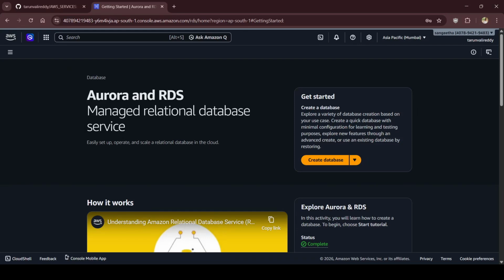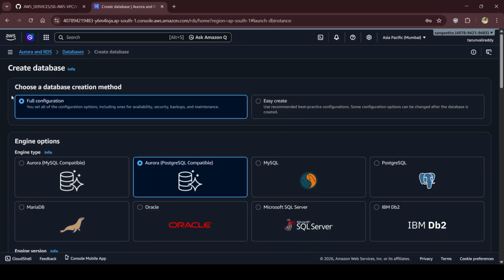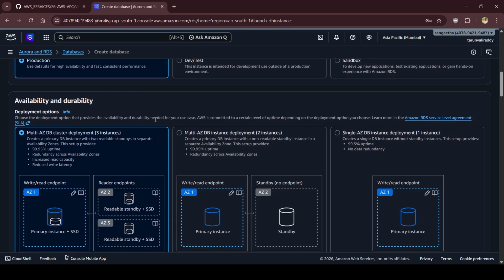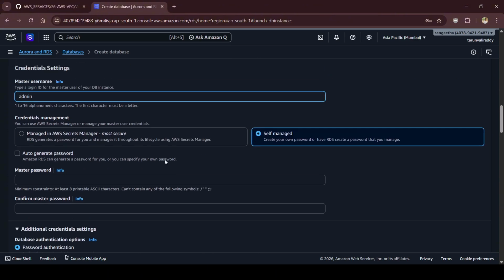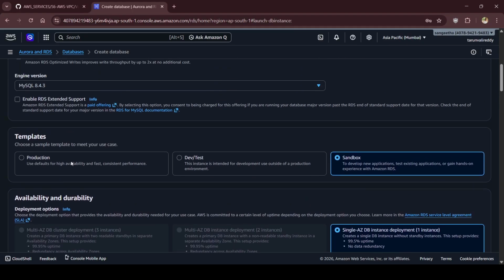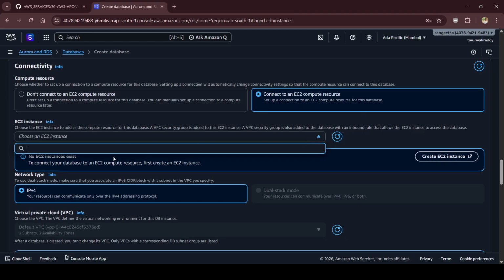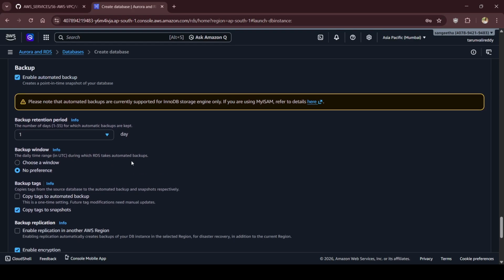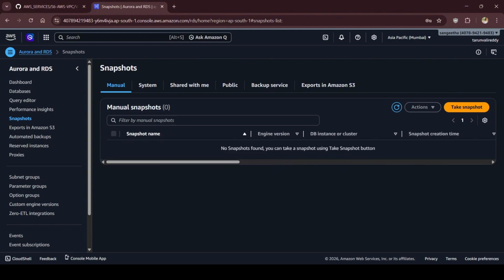What is AWS RDS ? | How to Create the Relational DataBase Using RDS ? | Tarun valireddy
In this video, we explore AWS RDS (Relational Database Service) — one of the most important services for running databases in the cloud.

If you’ve ever struggled with installing, managing, backing up, or scaling databases manually, AWS RDS solves all those problems by providing a fully managed relational database service.

🚀 What you’ll learn in this video:

✅ What AWS RDS is and why it is used
✅ Problems with traditional database management
✅ Benefits of using a managed database service
✅ Supported database engines (MySQL, PostgreSQL, MariaDB, Oracle, SQL Server, Aurora)
✅ Step-by-step guide to creating a database using AWS RDS
✅ How automated backups, scaling, and security work
✅ Real-world use cases and architecture scenarios

This tutorial is perfect for:

✔ Students preparing for cloud interviews & certifications
✔ Developers building scalable applications
✔ DevOps engineers managing cloud infrastructure

By the end of this video, you’ll clearly understand how to launch and manage a relational database in AWS without worrying about maintenance.

▶ AWS EC2 Explained
▶ AWS S3 Deep Dive
▶ AWS VPC Networking Basics
▶ IAM Roles & Security Best Practices